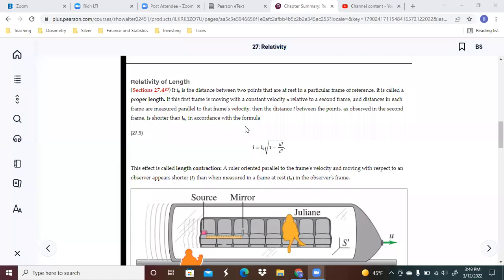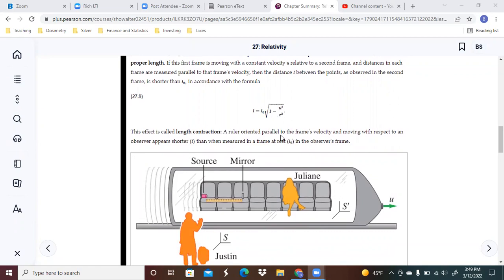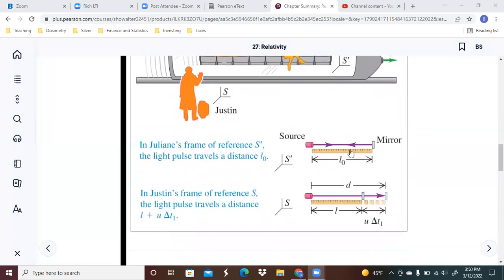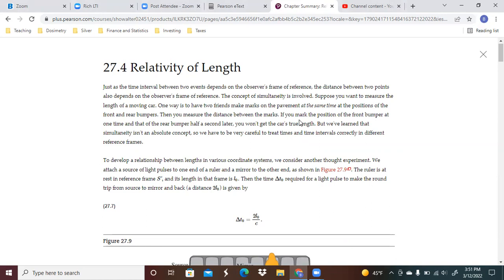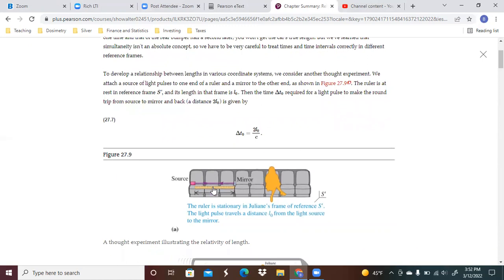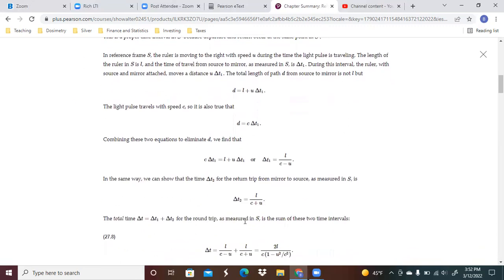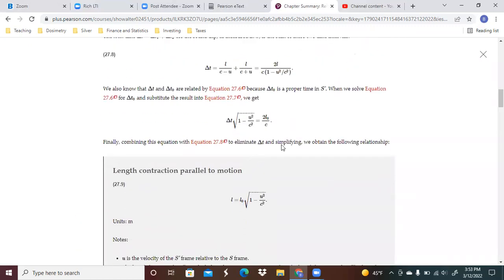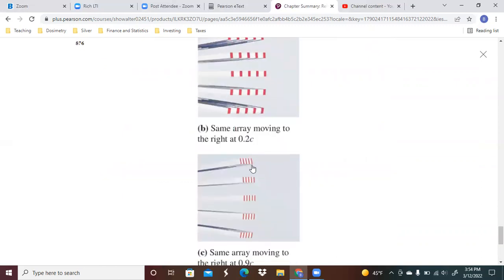Lecture Chapter 27 Section 4